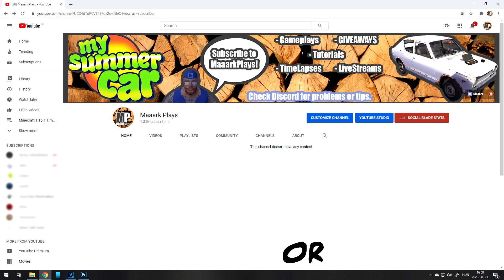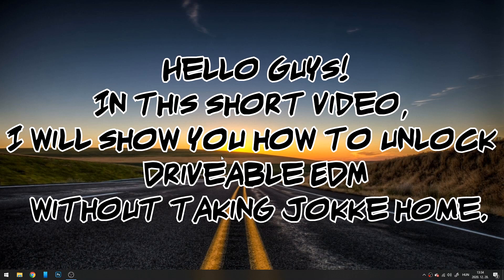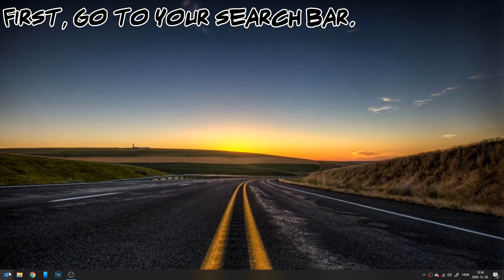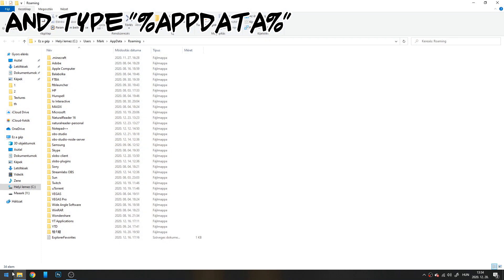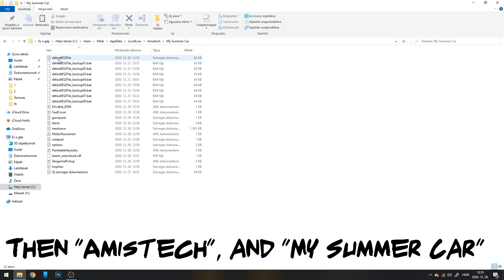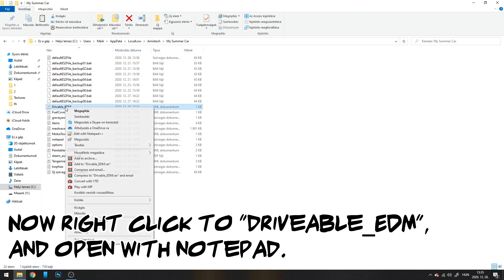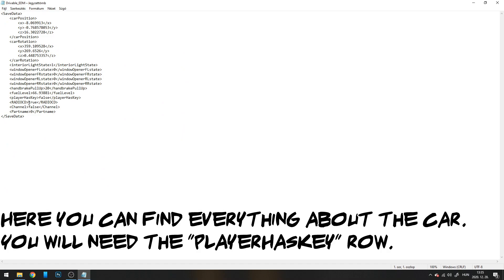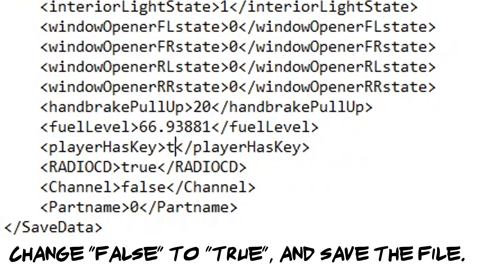HOW TO GET THE KEY FOR DRIVEABLE EDM WITHOUT TAKING DRUNK HOME! - My Summer Car Short Tutorial!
My specs:
💽 CPU ► Intel Core i7-9700 OC to 4,7GHz
🖨️ RAM ► 32GB 2666MHz (2x16GB)
💾 GPU ► ASUS STRIX R9 380 4GB OC

📷 Photo Editor ► Adobe Photoshop CC 2020
📢Talking Software ► Balabolka